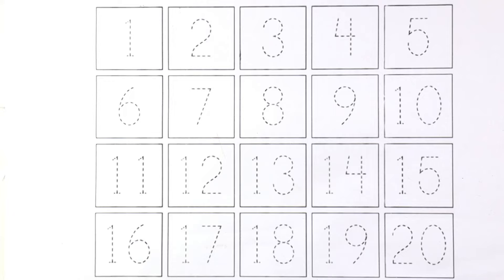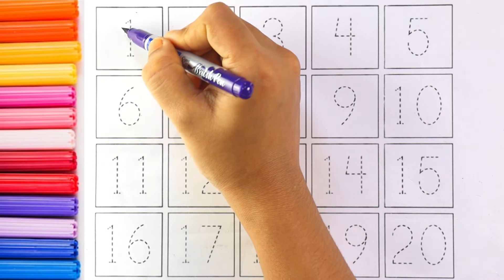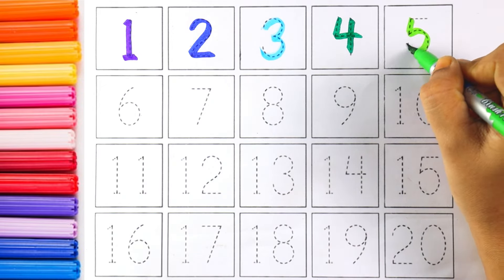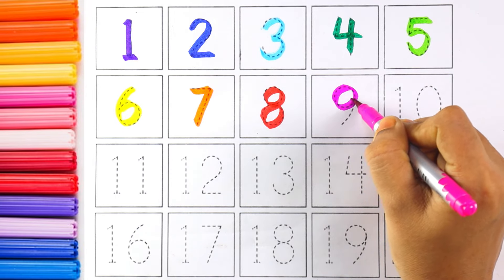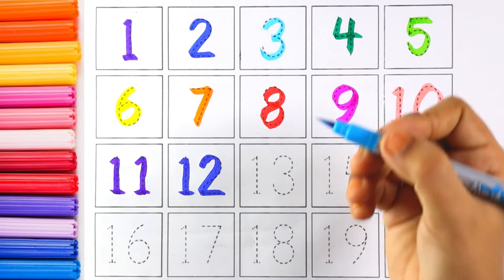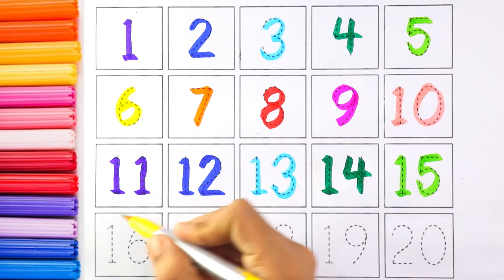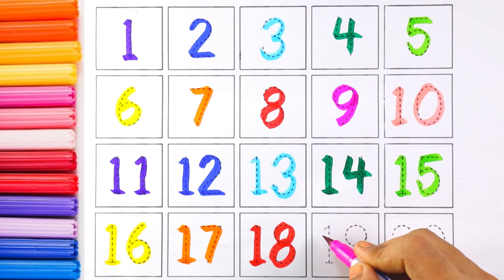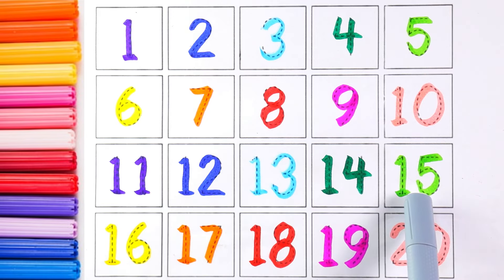How to write Numbers for Toddlers and Kids | 1234 Numbers writing and counting